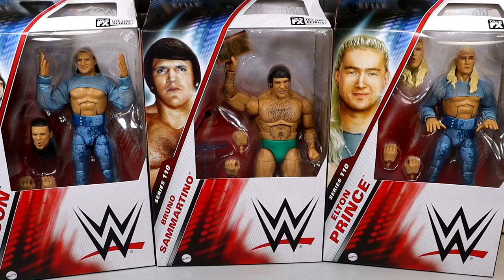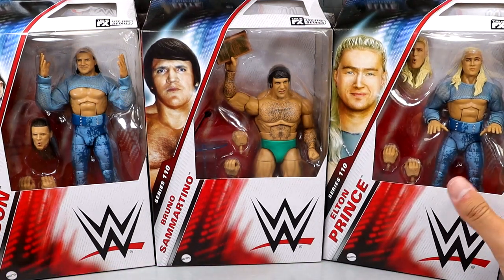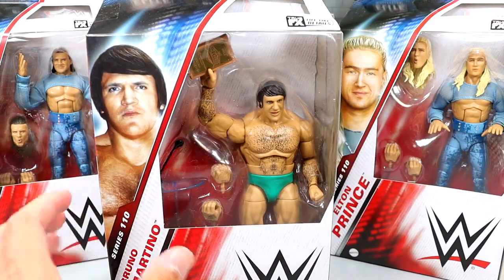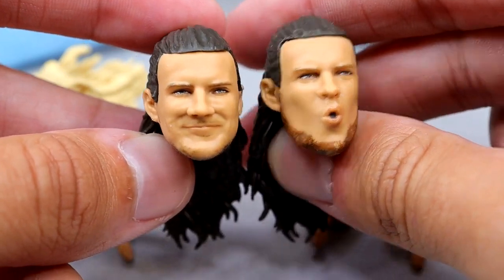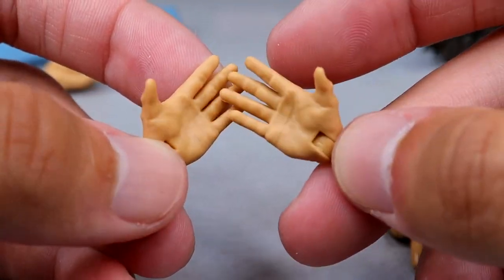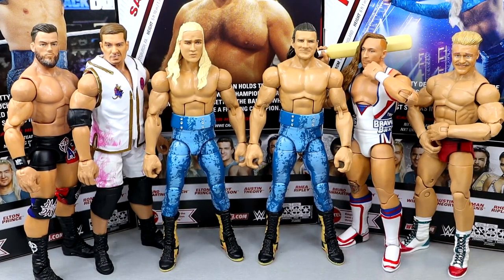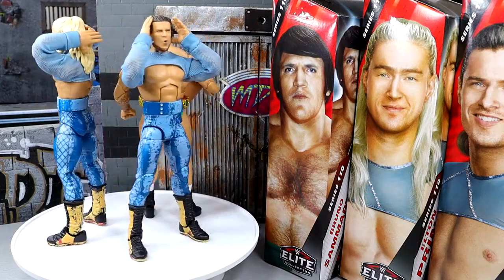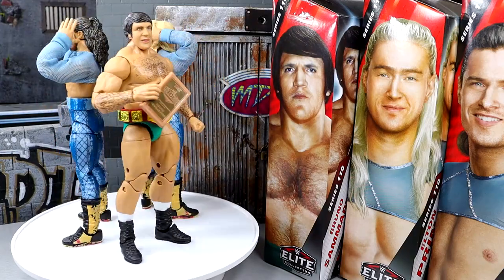WWE ELITE 110 PRETTY DEADLY & BRUNO SAMMARTINO FIGURE REVIEW!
I Set Myself Up For This

WWE Elite 110 - Complete Set of 7 Toy Wrestling Action Figures by Mattel Includes: Roman Reigns Austin Theory Pete Dunne (Butch) Rhea Ripley Kit Wilson Elton Prince Bruno Sammartino Mami is still on top with Rhea Ripley in Mattel WWE Elite Series 110! The Eradicator is ready to defend her championship at Backlash with an all-new smiling headscan featuring a slicked-back, jet black hairstyle and dark makeup. Ripley comes wearing a white leather-style singlet with purple trim, choker, and stud and strap detailing. Her powerful look is complete with white strap boots, sheer fishnet tights, and accurate tattoos. Rhea’s accessories include an additional set of hands for screen-accurate posing as well as the WWE Smackdown Women’s Championship title belt with Rhea Ripley logo side plates! Gear up for Fight Night with Pete Dunne (Butch) in Mattel WWE Elite Series 110! The Brawling Brute arrives ready to rumble with a self-assured headscan featuring his trademark long undercut hairstyle. Dunne comes wearing a white “Brawling Brutes” logo singlet with red and blue detailing as well as white kickpad style boots with red and blue outlines. His look is complete with accurate tattoos and white fabric “Fight Night” jersey. Dunne’s accessories include an additional set of hands and a breakable cricket bat to carry into a melee!funny moments, funny videos, funny memes, tik tok, funny moments caught on camera, funny moments in football, funny moments roblox, wwe figures, wwe action figures, roman reigns elite, roman reigns, roman reigns figure, wwe elite 110, wwe elite 110 roman reigns, wwe toy hunt, wwe action figures surgery, wwe action figures matches, wwe action figures royal rumbleLook At This Disappointment